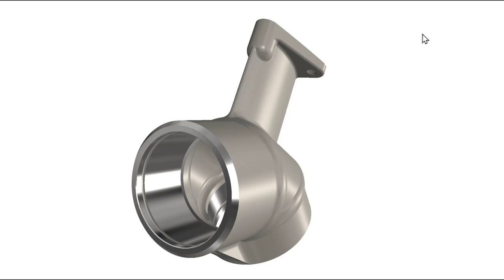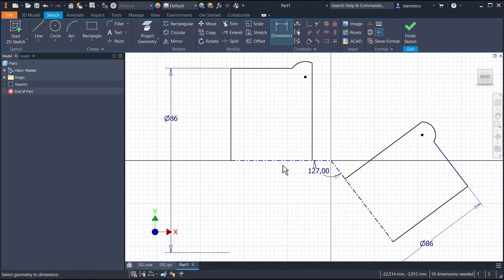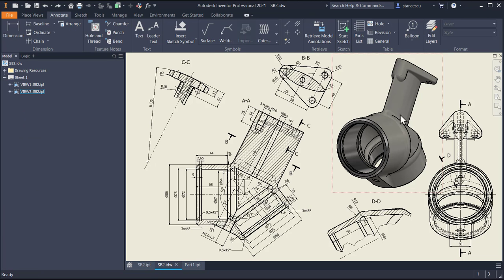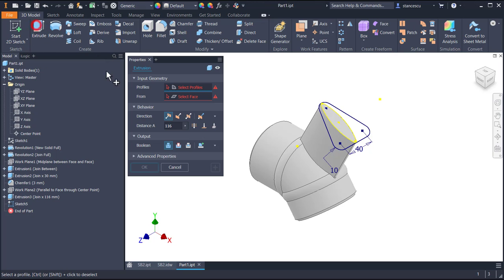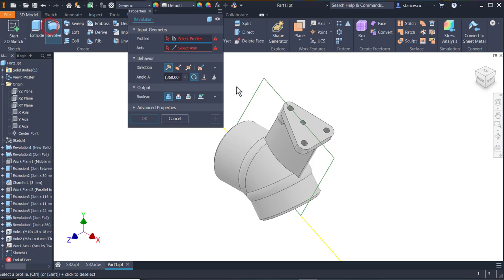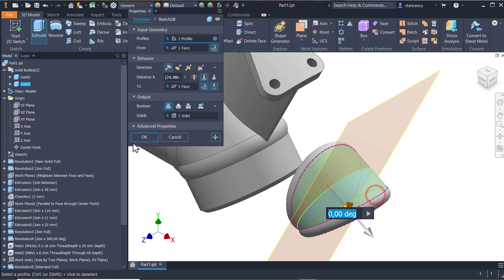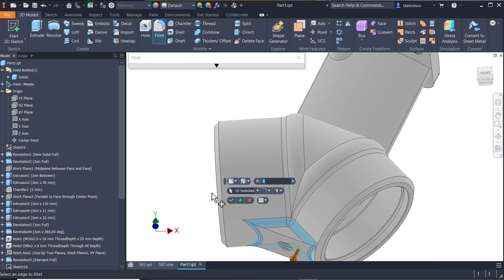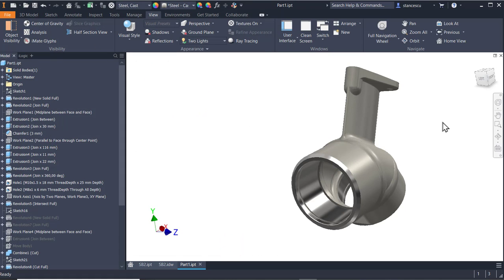Tutorial Inventor - 160 SUPERIOR BEARING